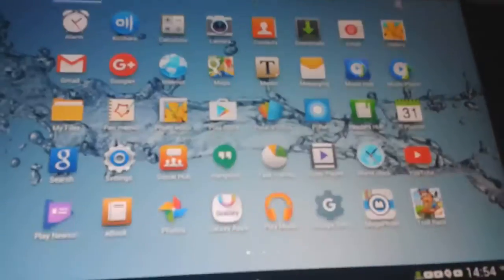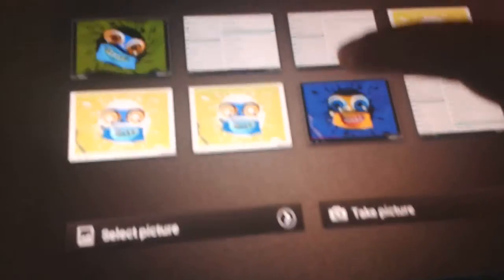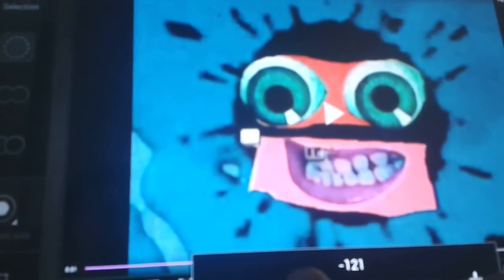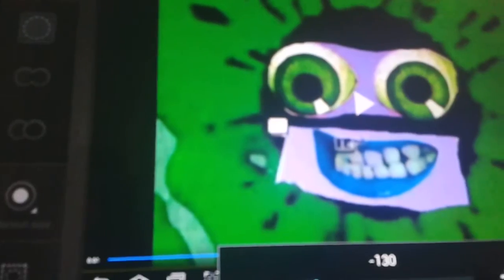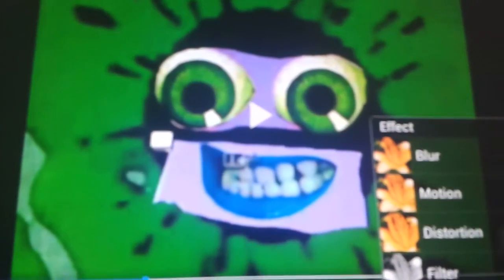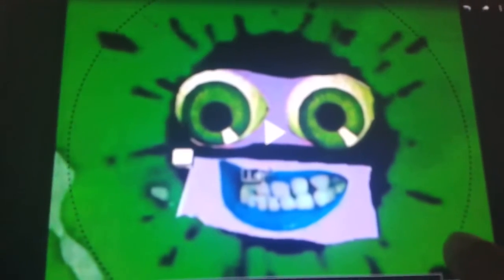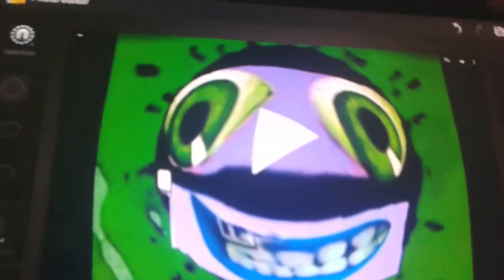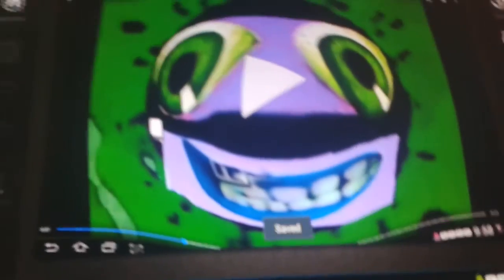How to make i killed x with avs video editor in photo editor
Credit to samsung